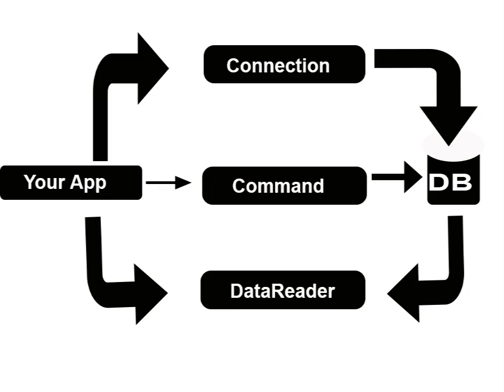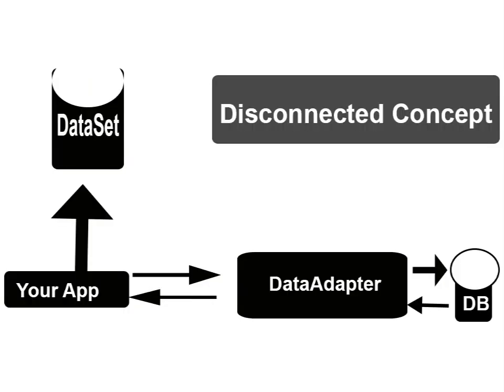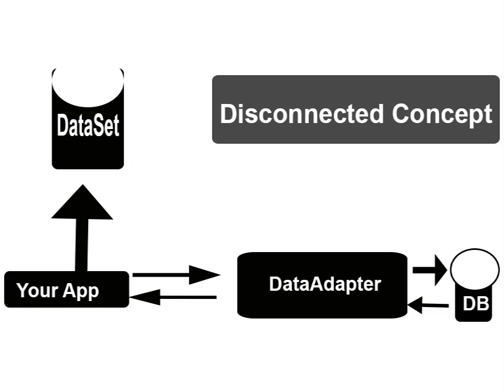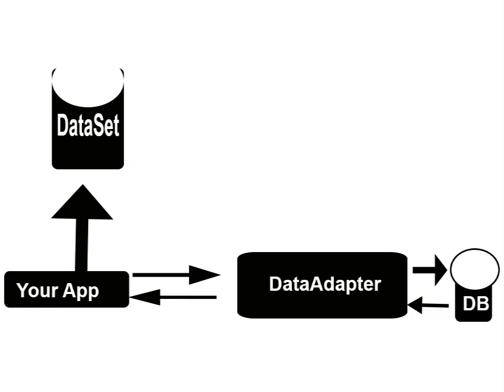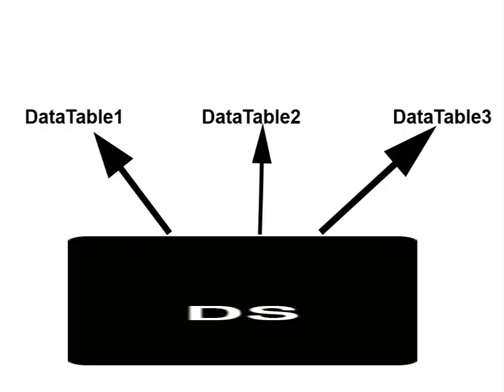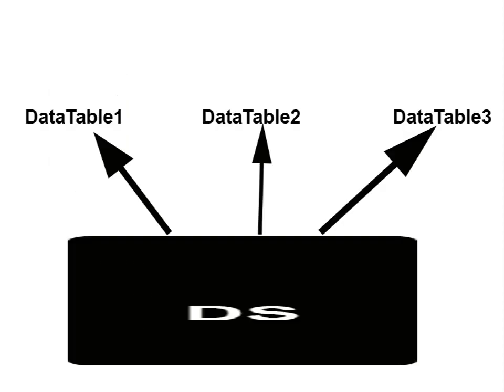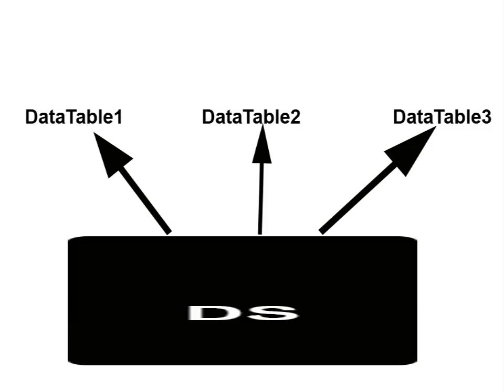C# - Data Prociders - Databases - Part 1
This is the brief explanation about the Data providers. The ADO.NET is composed of multiple different data providers which are optimised to communicate with different data providers.